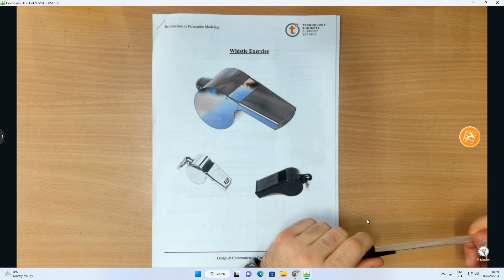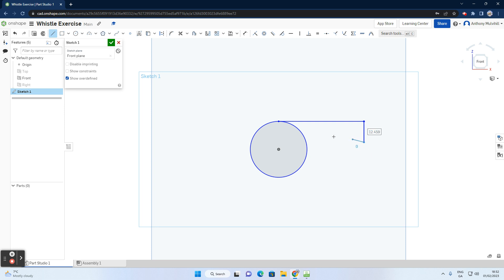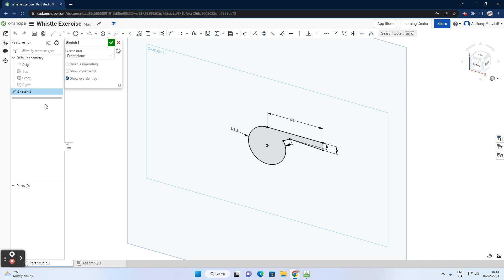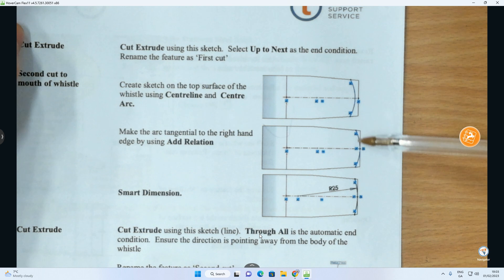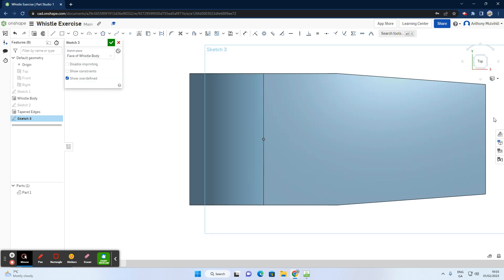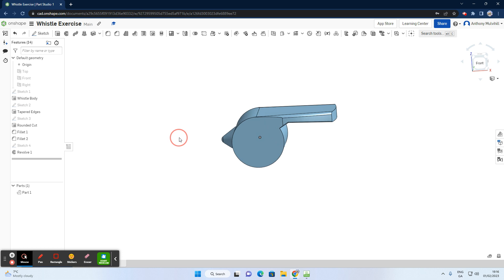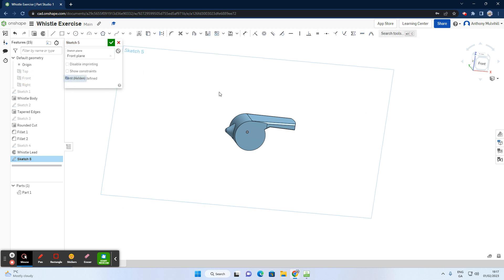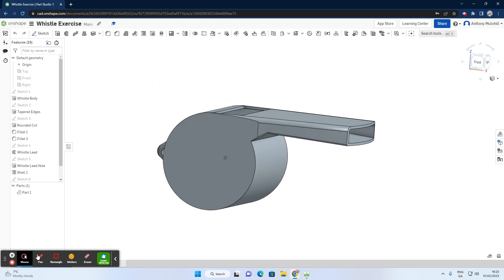OnShape Practice Video 4 - Whistle